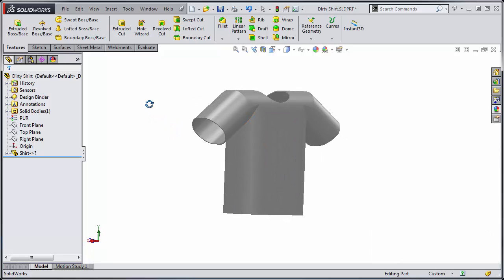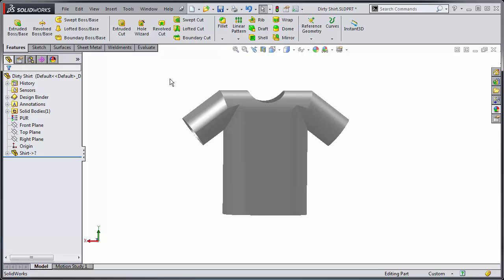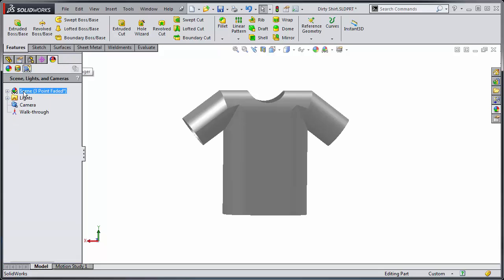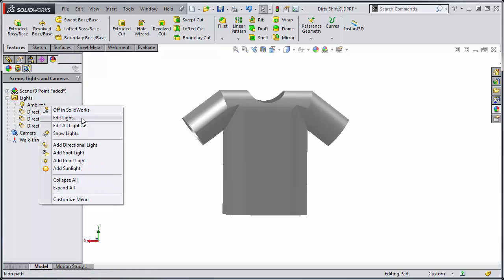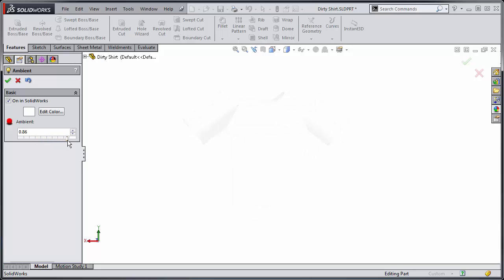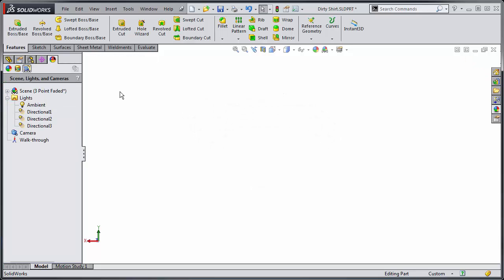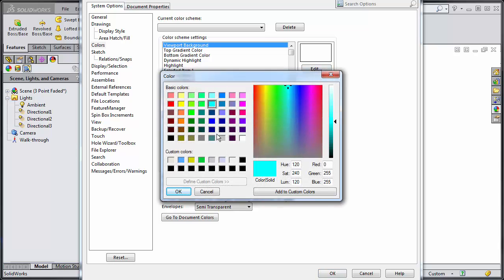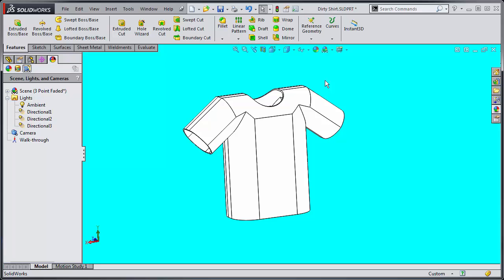SOLIDWORKS Tutorial: Ambient Light Settings Affecting White Appearances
How to make white parts appearing... well... white...